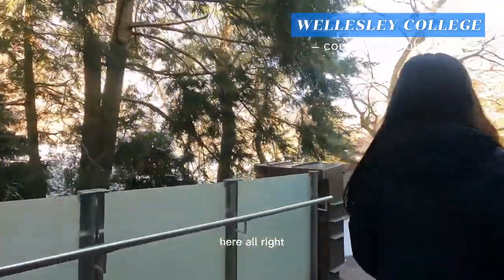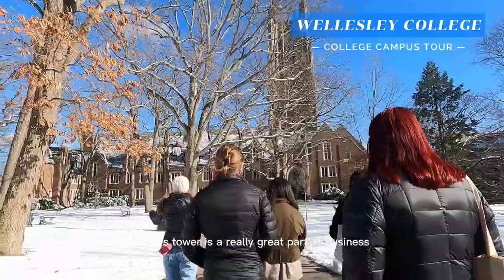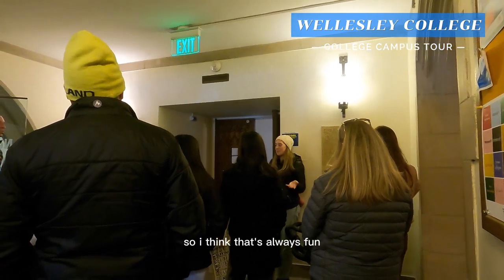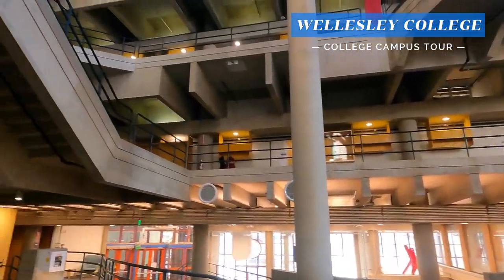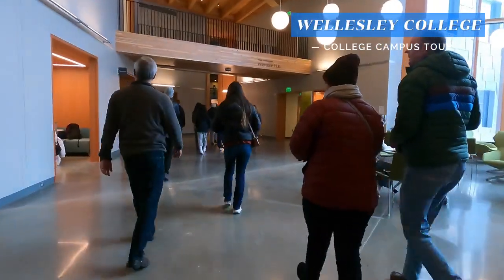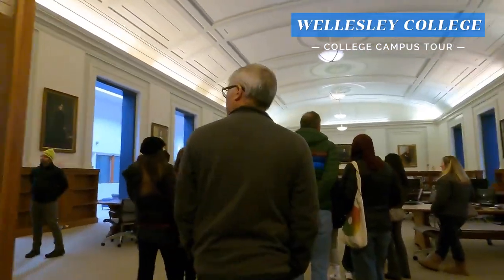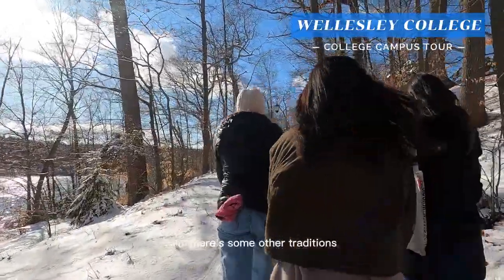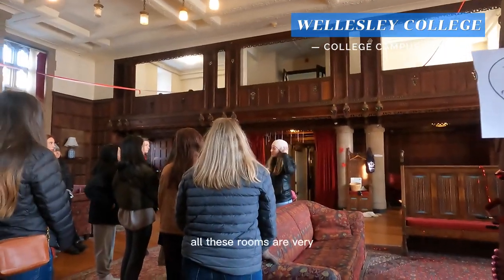Campus Tour: Wellesley College | Scenic Boston MA | Top Women’s College Experience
Take a virtual tour of Wellesley College, one of the top women's colleges in the world! Nestled in scenic Boston, MA, this stunning campus offers a perfect blend of academic excellence and natural beauty. Explore the iconic landmarks, picturesque surroundings, and vibrant student life that make Wellesley a unique place to learn and grow.